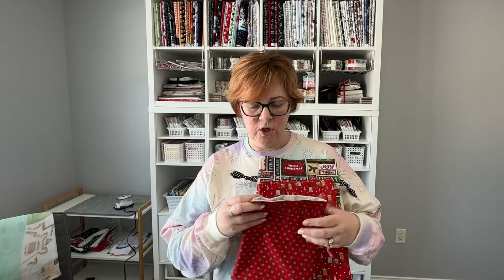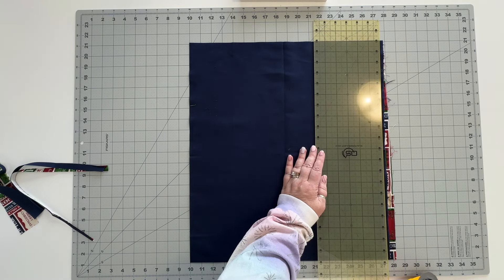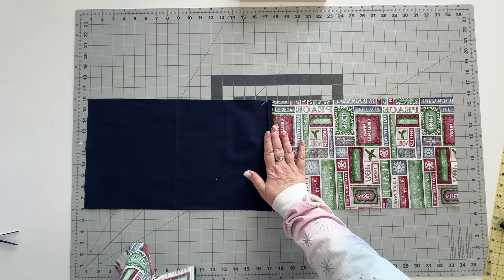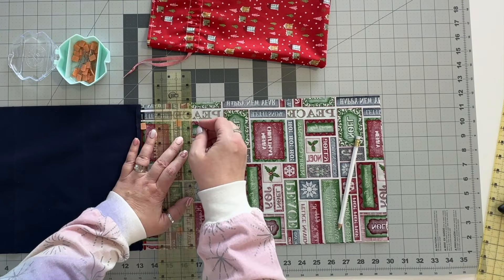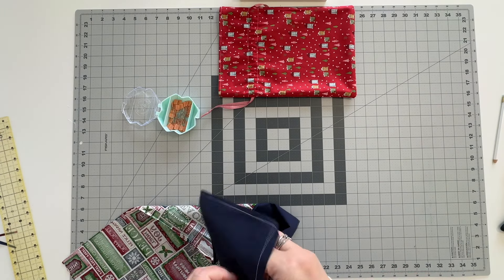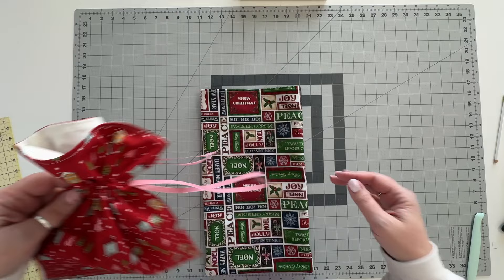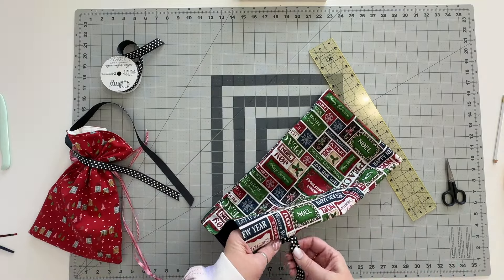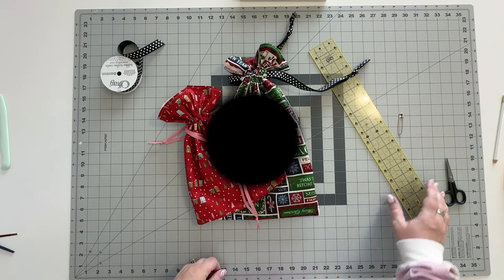Easy Fabric Gift Bags: How to Make Simple, Stylish and Sustainable Wrappings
Add some extra wow to any gift you give with these gorgeous Fabric Gift Bags! Simple, stylish and sustainable, you'll want to make them for all occasions!

~ FABRICS + NOTIONS ~